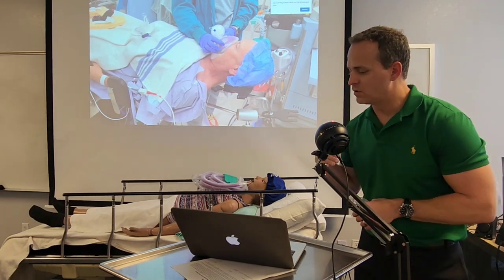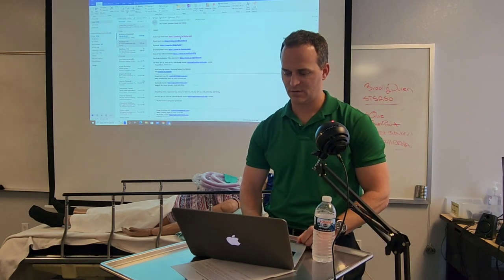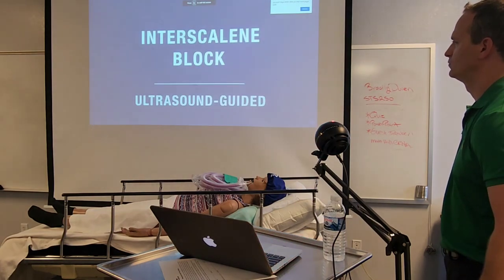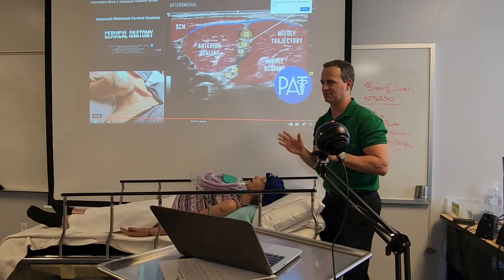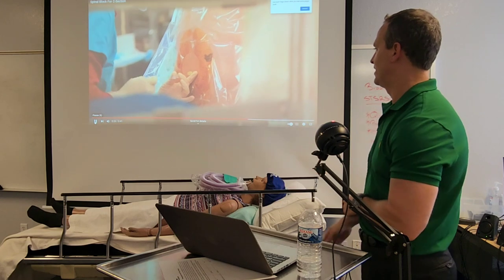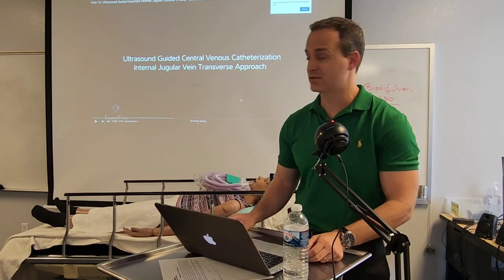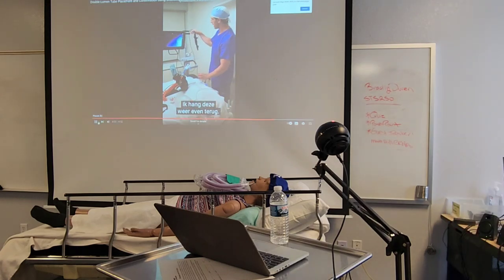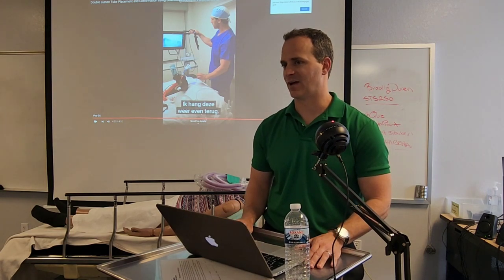Anesthesia Secrets: What Surgical Techs Aren't Telling You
"🩺 Exploring Anesthesia & the CRNA Career Path 🌟 Today, Certified Registered Nurse Anesthetists (CRNAs) hold a vital role in healthcare. They're advanced practice registered nurses with specialized education, offering anesthesia across all medical settings and procedures. Discover the CRNA journey! 💉 AnesthesiaCareers HealthcareHeroes"